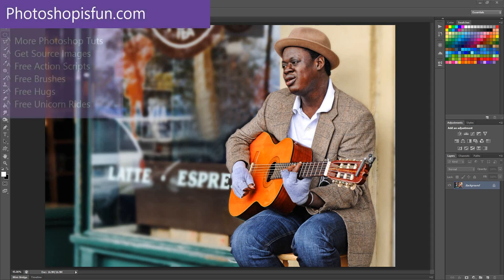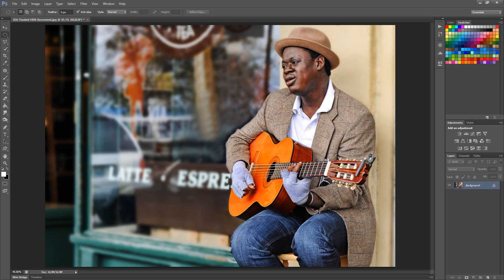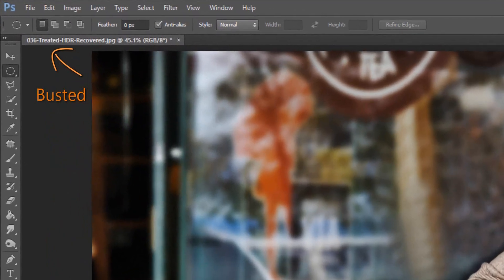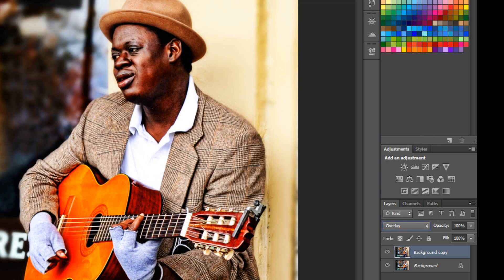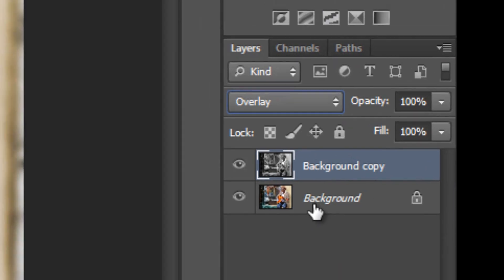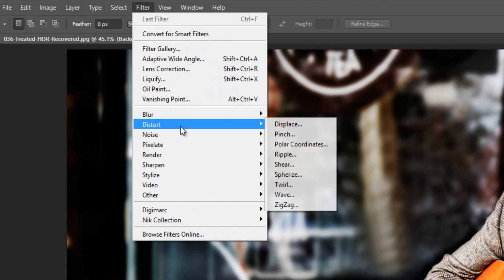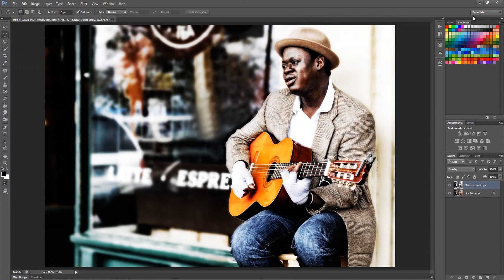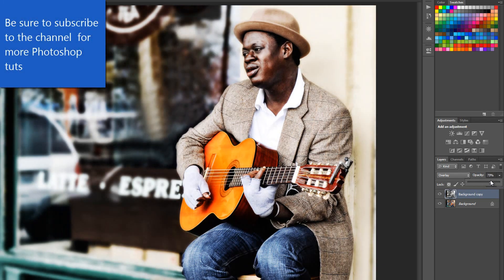Learn Photoshop Bleach Bypass Effect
Powerful Bleach Bypass effect using  Photoshop.  This professional how-to tutorial is very effective for adding a cool effect to your photos.